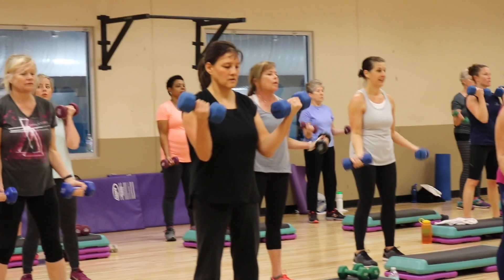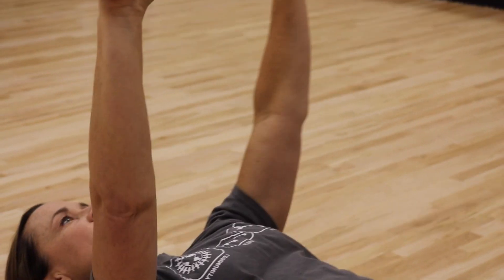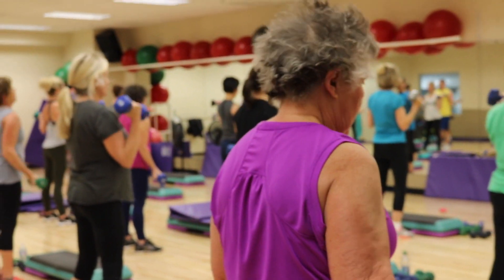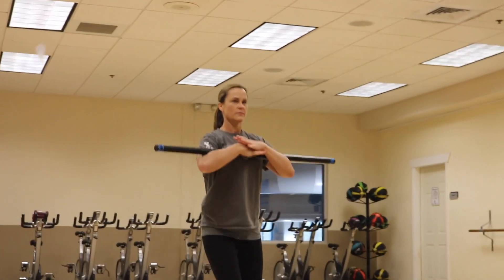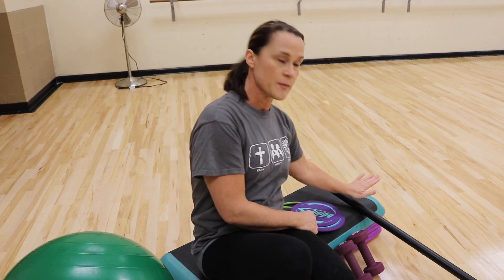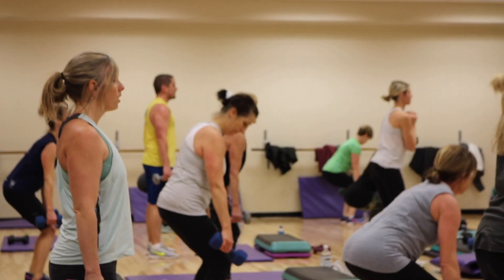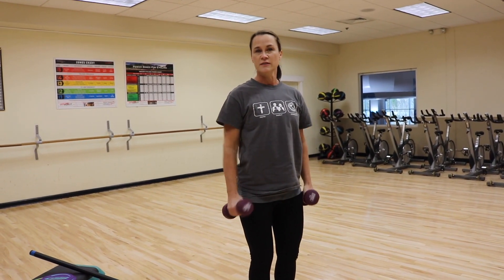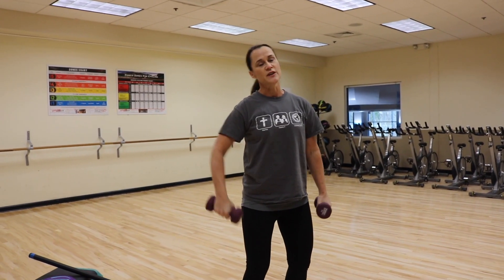trY It Tuesday with Kim Voelker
Join Kim Voelker in her Total Strength class at the West Cabarrus YMCA on Thursday mornings from 9:30-10:30AM.